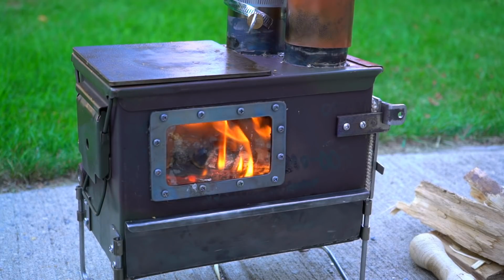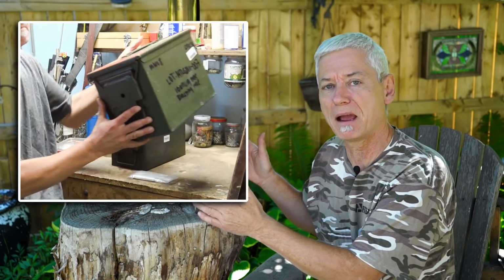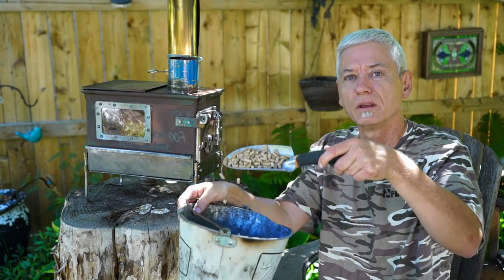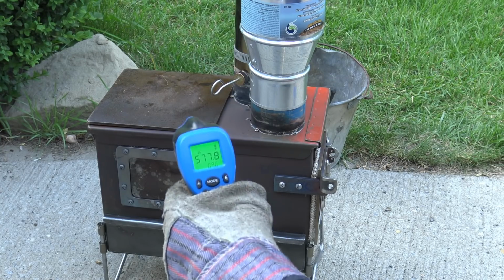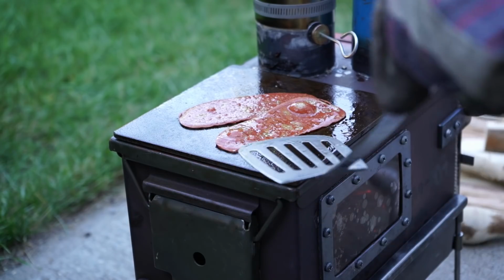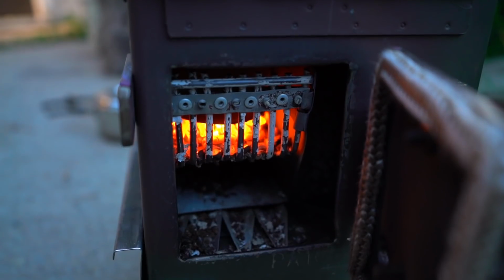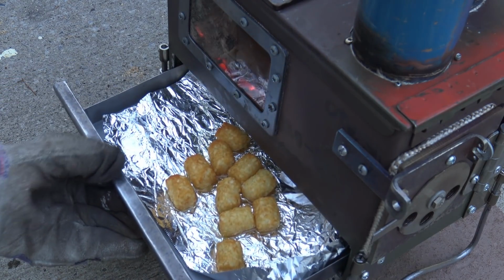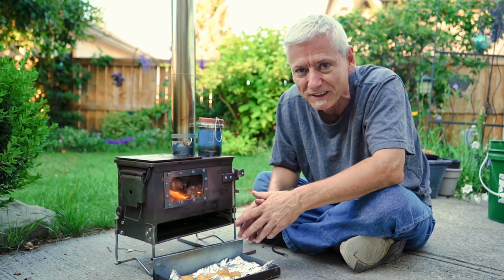A Wood Stove for Camping: Part 1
Here's the first videos in a series on a wood stove I designed from an ammo box for use in camping.  I do NOT sell these, just trying to inspire others to experiment.  Thanks!

Camcorder: Sony FRD-AX33
Sports Camera: HD 1080P
Shotgun Mic
Editing: Powerdirector 16